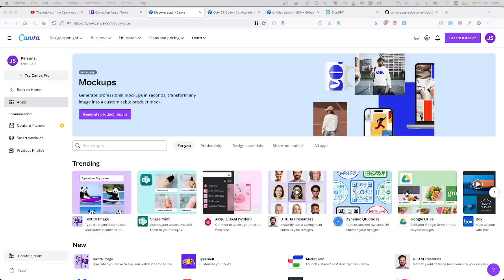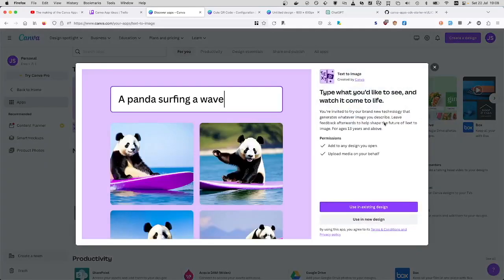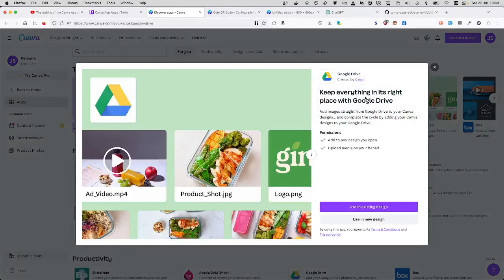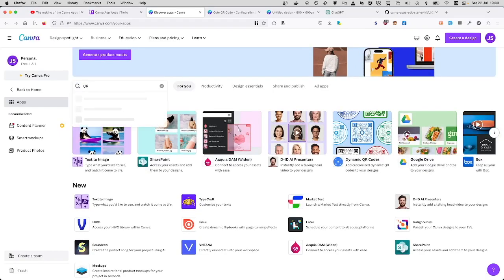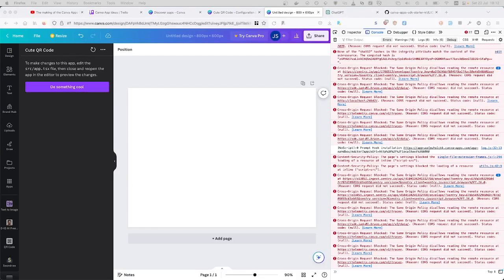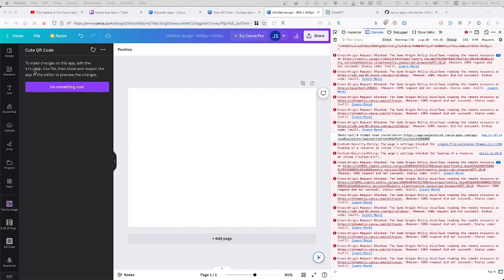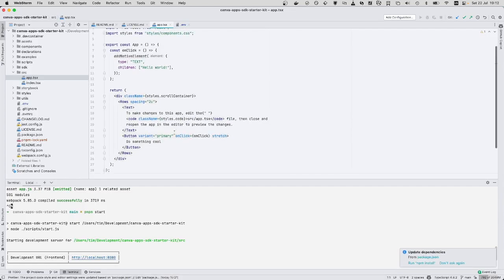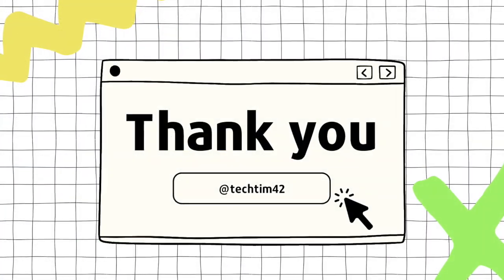Canva App Development - How to get started on Canva APP SDK Starter Kit?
This is the 2nd video in the series, to talk about what is there in canva apps now, why I want to create a new QR code extension for Canva, and how to develop an canva app(extension) based on the public canva app sdk starter.